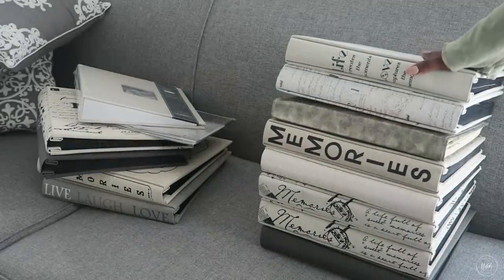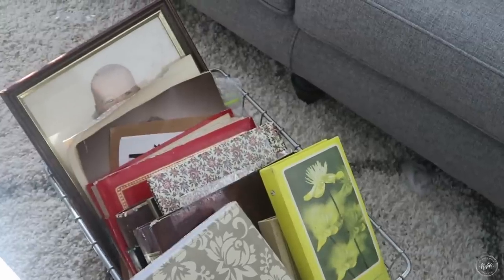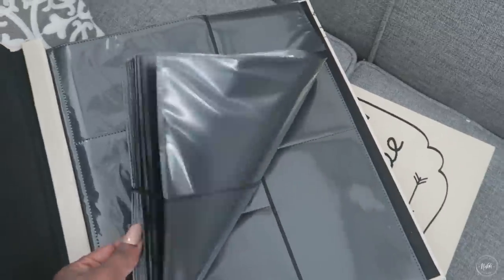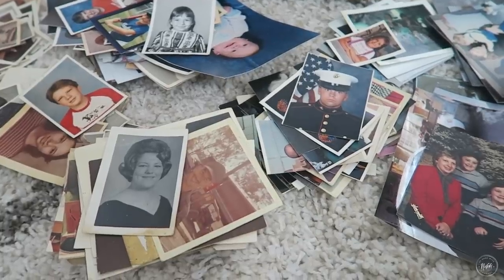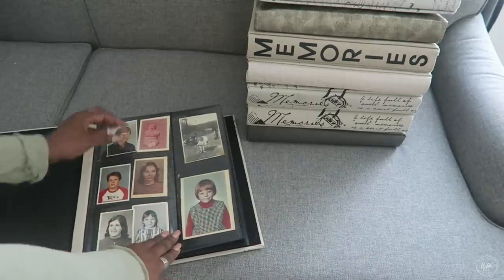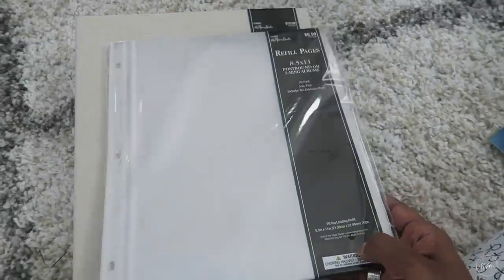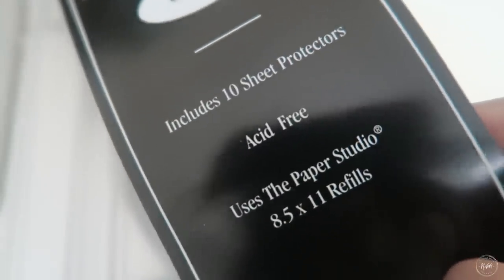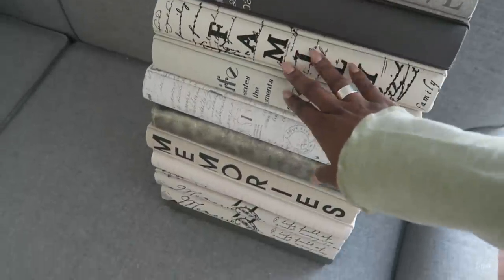HOME ORGANIZATION | How To Organize Photos